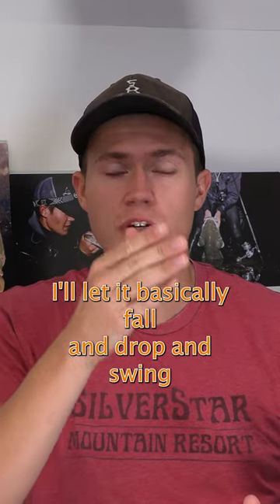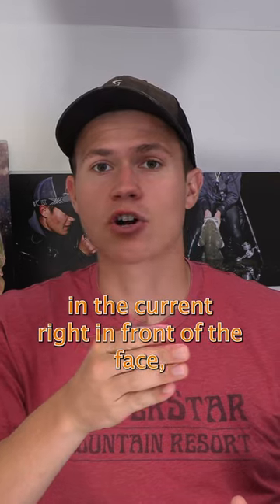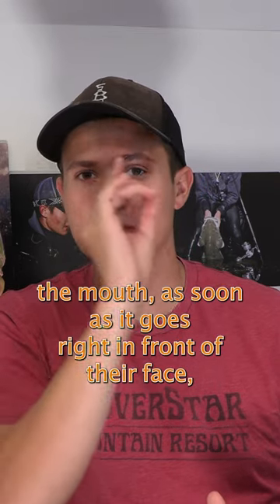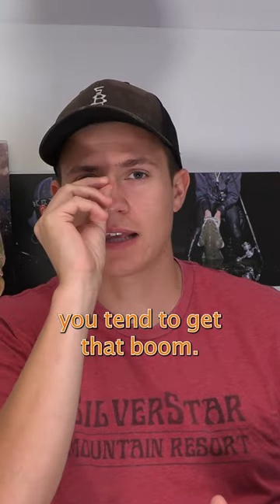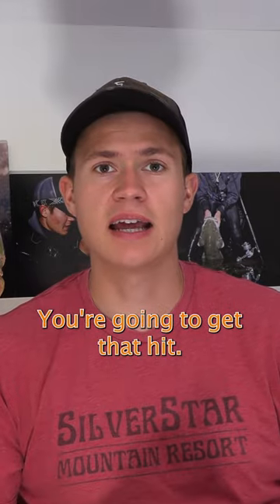How To Swing a Jig in Current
How to swing a jig in current to catch striped bass.

Fishing:
Head Net
Boga Grip (60lb)
Video Light
External Hard Drive